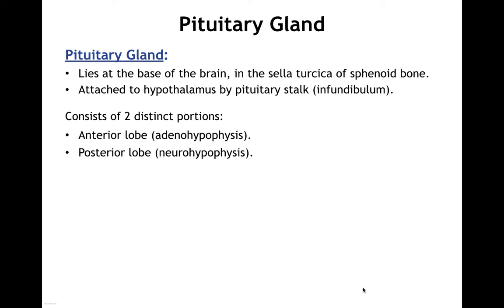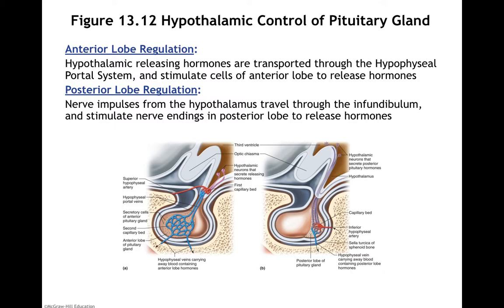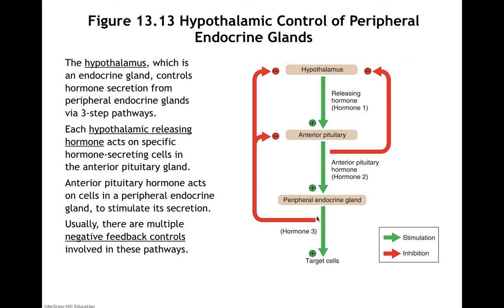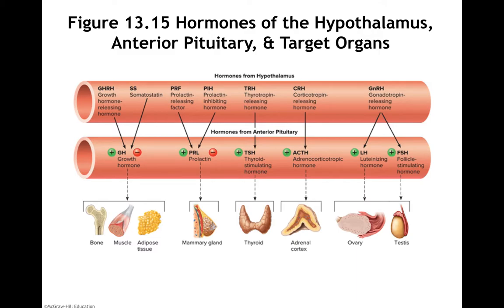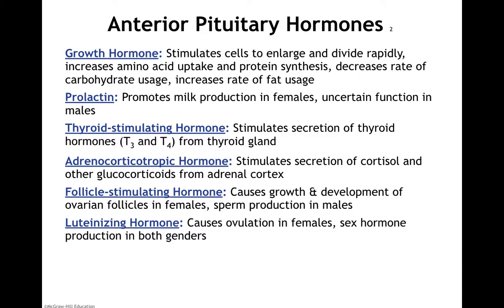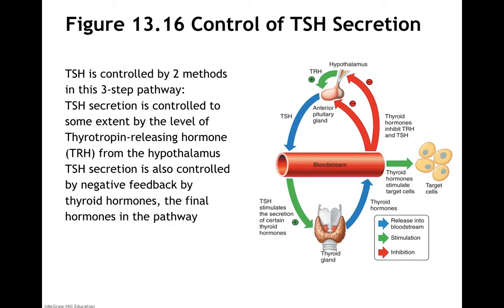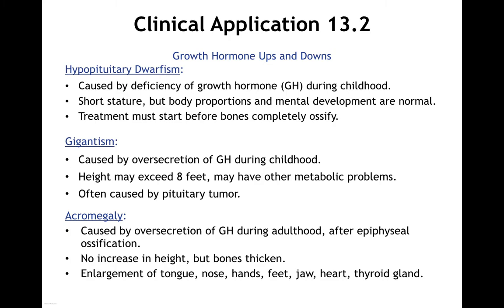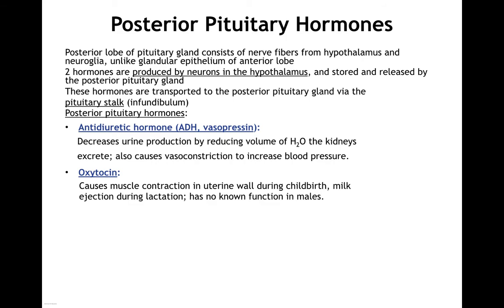Chapter 13 S4